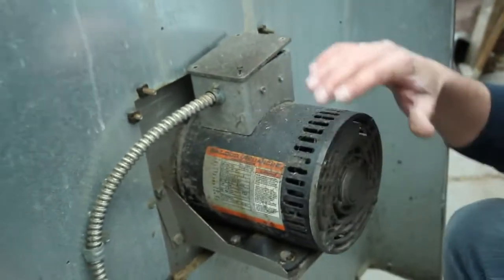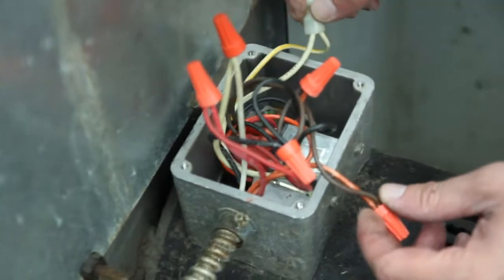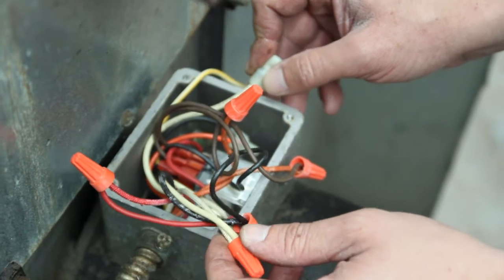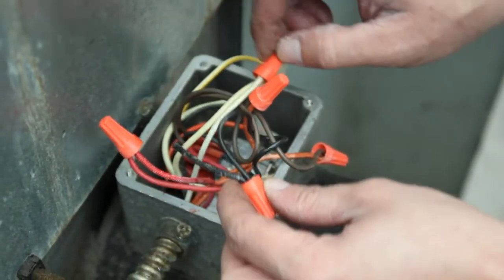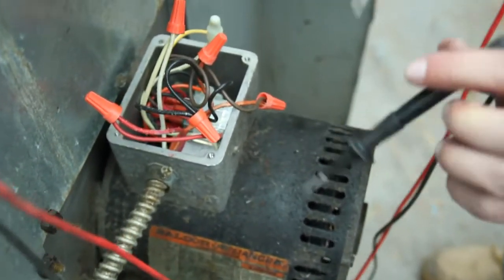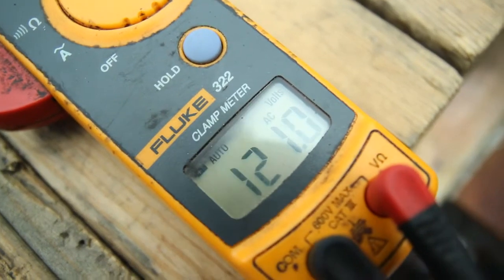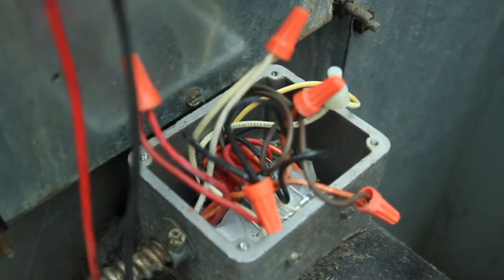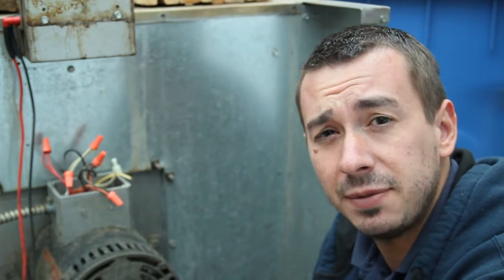How to diagnose bad blower motor on Imperial convection oven Windy City Restaurant Repair Tips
Want to learn more about what a career in the trades can do for you, your kids, or your students?

How to diagnose bad blower motor on Imperial convection oven tutorial.

Windy City Restaurant Equipment Repair & Maintenance Tutorials. Learn top tricks of the trade with our how to repairs and do it yourself tutorials. Windy City's DIY projects can save you money and offer preventative maintenance on your Restaurant equipment.